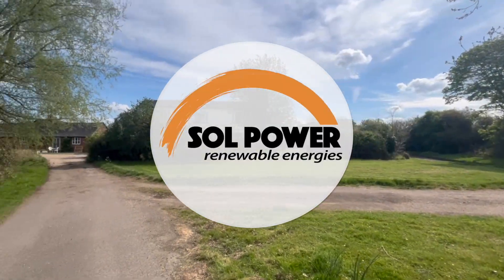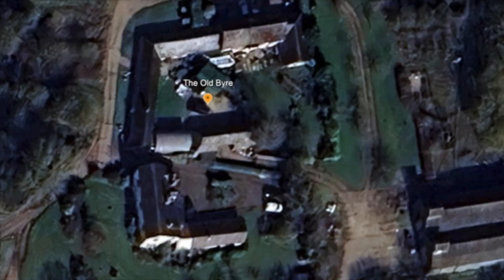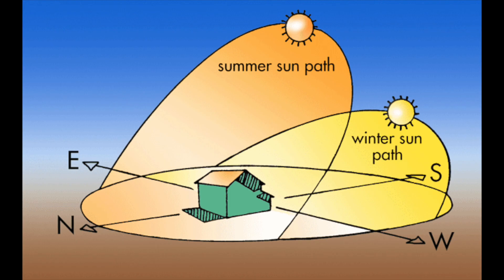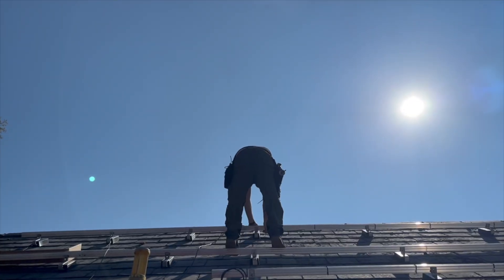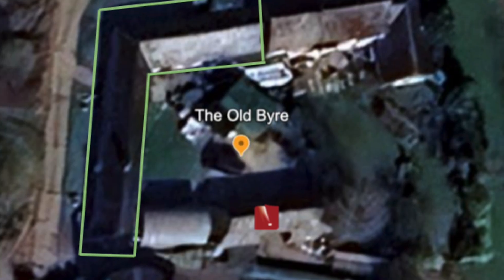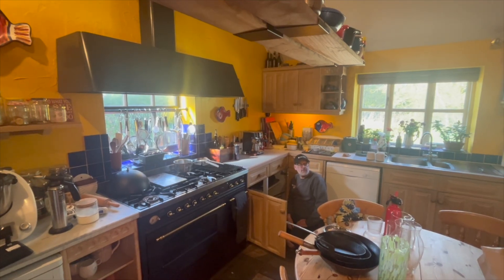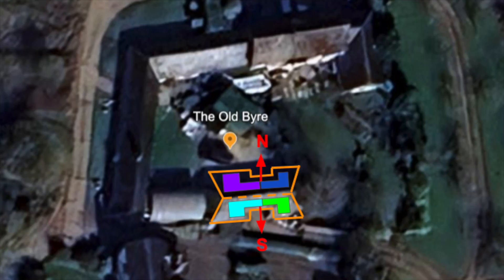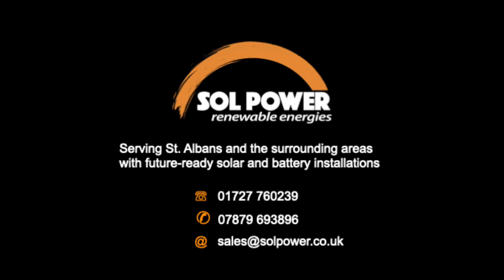Identical North and South Solar Arrays on UK Home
Welcome to SOL POWER’s debut video covering our first identical north and south orientation system and what our findings were after 4 months of it being in operation. The installed system was:
- 12.09 kWp solar (26 x 465Wp AIKO solar panels split equally between north and south arrays) using Renusol FSPro mounting and Genius Roofing's SpeedFlash system
- 10 kW Sigenergy Sigenstor Controller (inverter)
- 16 kWh Sigenergy Sigenstor Battery (2 x 8 kWh modules)  (total 16 kWh)
Sigenergy Backup Gateway

Special thanks to Oval Renewables and Genius Roofing and the links to the videos that we referenced are below.